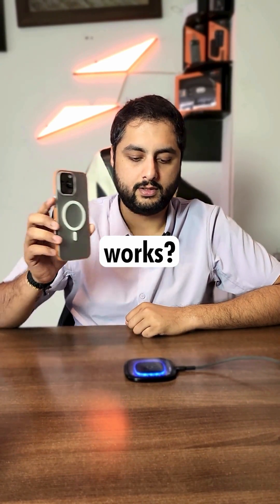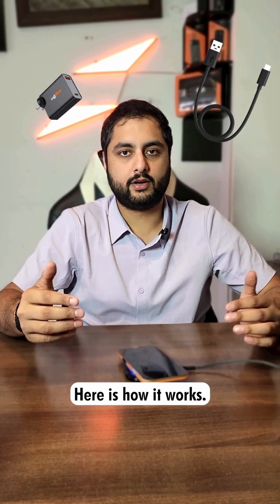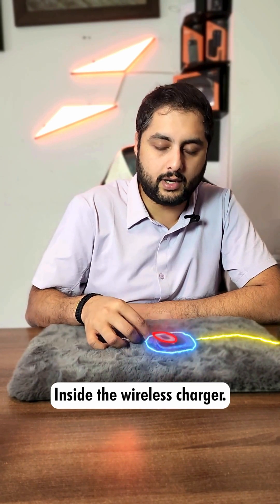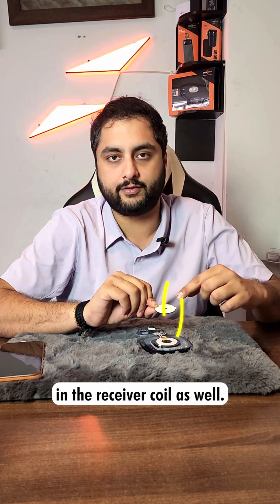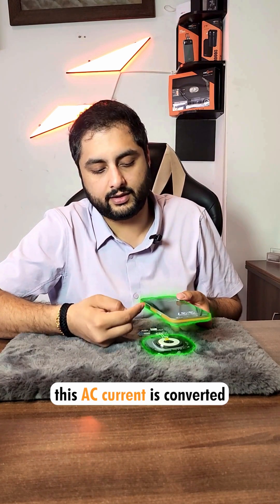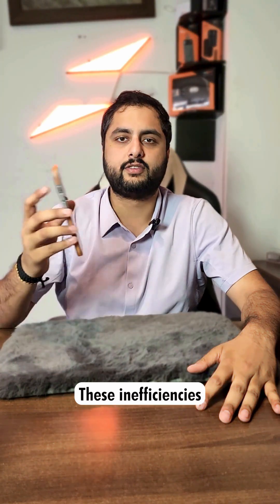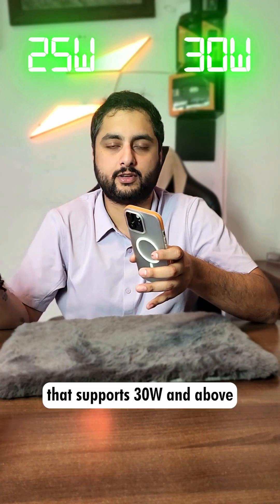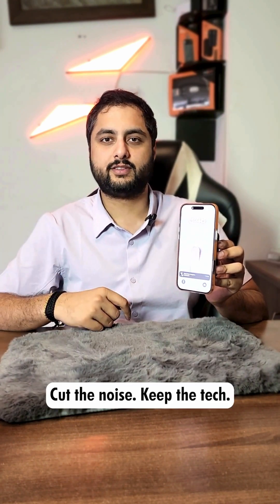How Magnetic Chargers Work: The Magic of Wireless Power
Ever wondered how magnetic chargers work? In this video, we break down the science behind magnetic charging and show how they seamlessly transfer power to your devices. From the role of magnetic coils to the benefits of this innovative technology, you’ll learn everything you need to know about magnetic charging.

{magnetic charging, how magnetic chargers work, wireless charging explained, tech tips, charging technology, Callmate magnetic charger, wireless power}